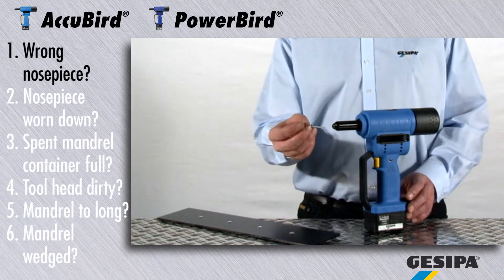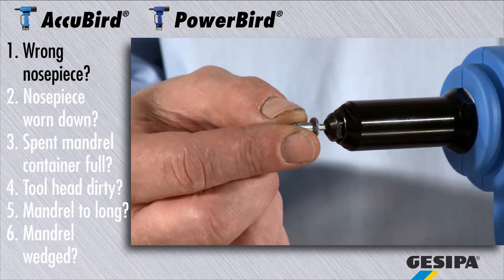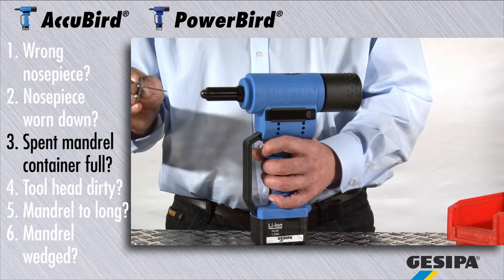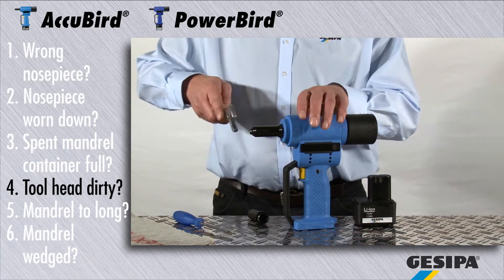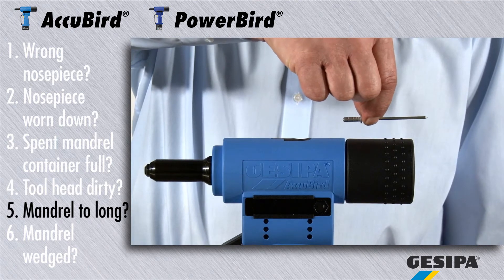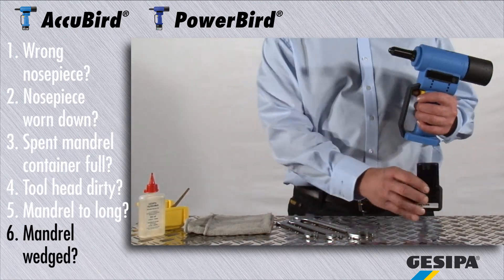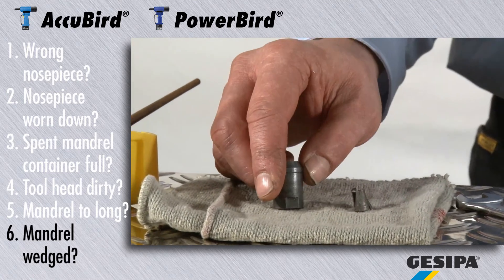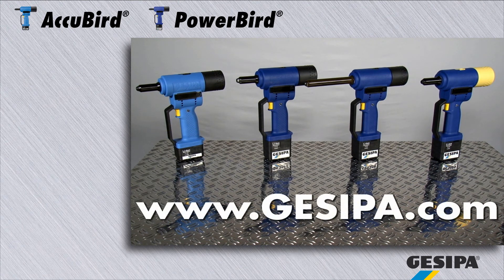GESIPA AccuBird & PowerBird: Broken mandrel is not evacuated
Quick help and trouble shooting: Nosepiece wrong? Spent mandrel container full? Tool head dirty? Mandrel too long?
Videoproducer: Sabine Thiel